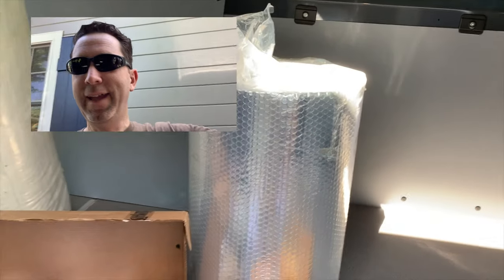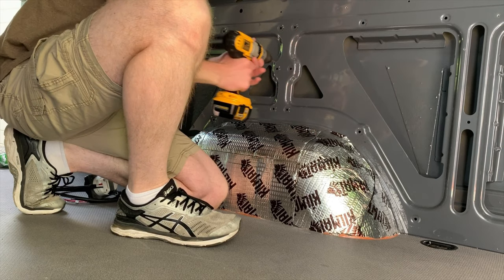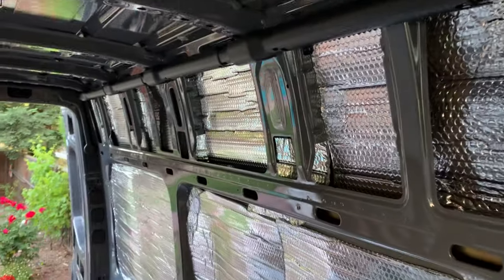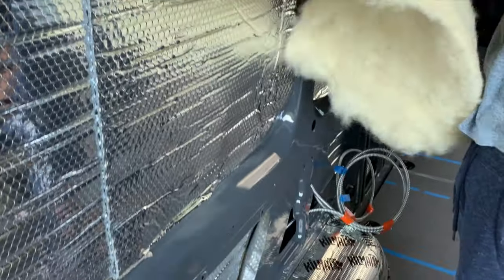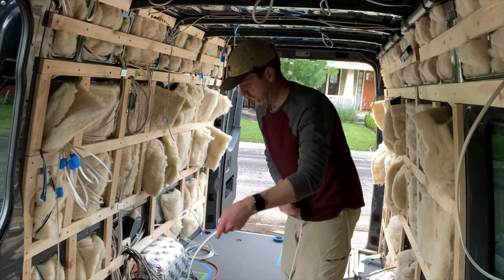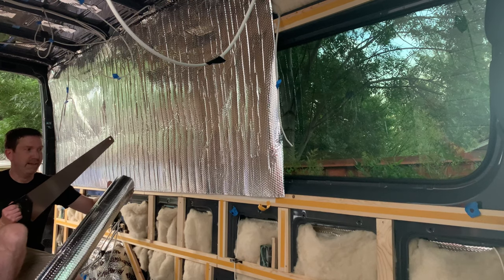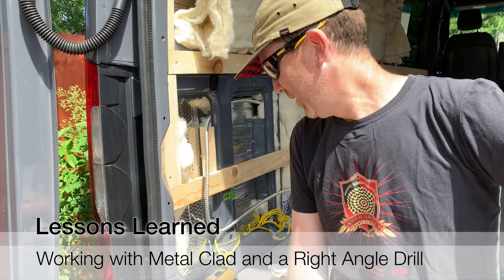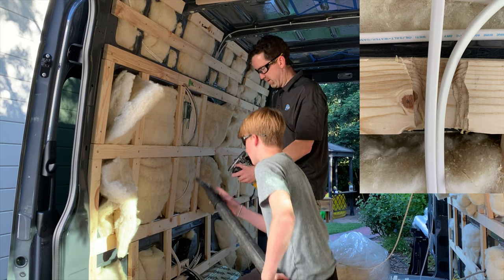Sprinter Project: 1.2 - My van walls (prep)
Next step in the van build... focusing on the Insulation for the walls, framing/furring, and wiring preparation.  See below for Index of topics...

00:00 - Start
🔨 01:22 - Title
🔨 01:32 - Introduction/Overview
🔨 07:03 - Shore Power
🔨 09:56 - Removing Existing Panels
🔨 12:10 - Drilling holes in the bottom of the walls
🔨 14:36 - Kilmat
🔨 16:04 - Reflectix (1st layer)
🔨 17:39 - ***Van Layout Overview - 2D***
🔨 22:49 - 110v drops (w/ Metal Clad)
🔨 23:50 - Wool Insulation (Havelock Wool)
🔨 26:13 - Furring / Framing
🔨 30:07 - 12v drops
🔨 34:06 - Electrical Preparation Wrap Up
🔨 38:05 - Reflectix (part 2) / Taping
🔨 43:37 - Closing Reel

Tips/Lessons Learned:
🤔 44:36 - Hammock Hooks
🤔 45:06 - Rear Door Insulation
🤔 46:10 - Securing your Electrical Wiring
🤔 49:53 - Working with Metal Clad and a Right Angle Drill
🤔 55:59 - 12v Cables over Furring Strips

Helpful Links:
These are links to people's videos that I found helpful.
👍 Greg Virgoe - He really gives GREAT information going deep (if your are interested in that).  Insulation Wiring
👍 Matt & Katie - I think Matt gives good straight forward tips on builds. This one talks about the Havelock Wool (with a link under their video to purchase some if you are interested)
👍 Sara & Alex - They have been doing this a long time and have what looks like a good business going... which means lots of experience.  This segment about wall insulation was obviously very useful
👍 Nate Murphy - This guy is just cool... he can do it all.  I am not going to link the specific video that talks about the Hammock tip I show above (because I basically re-state it), but here is a link to his channel... LOTS of content.